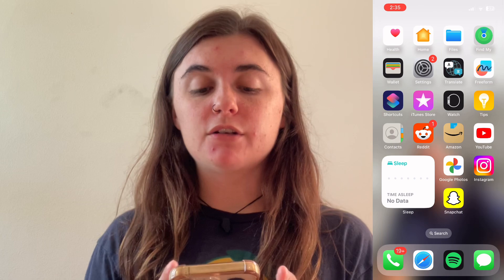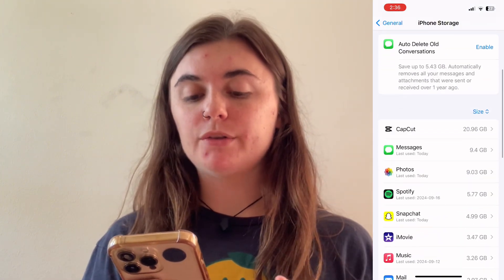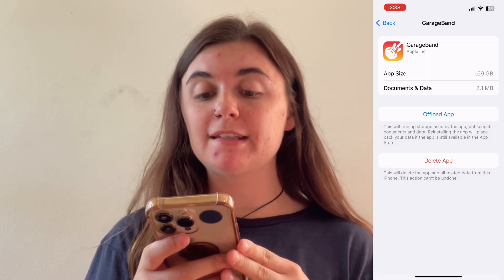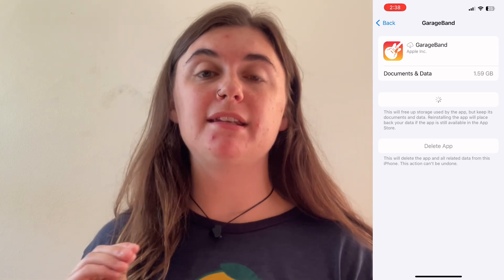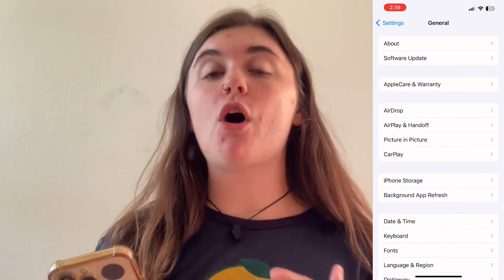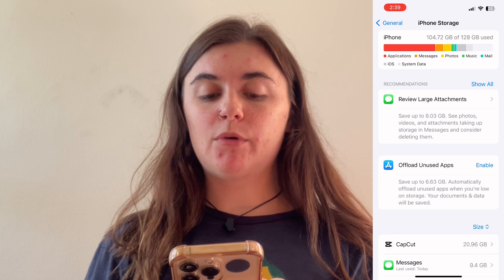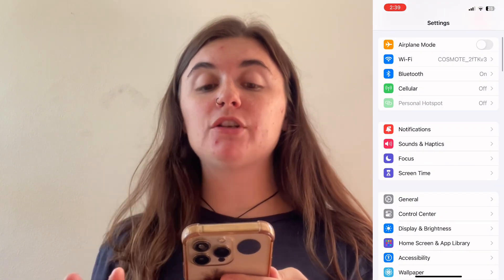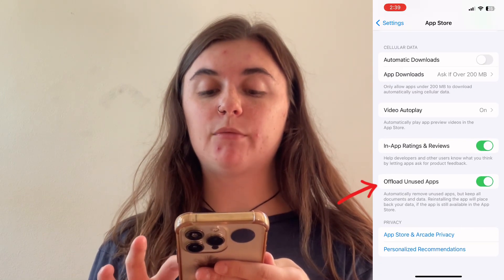How to Offload Apps on iOS: Save Storage Without Losing Data!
In today’s tutorial, we’ll explain everything you need to know about offloading apps on iOS, why it’s useful, and how to do it both manually and automatically. If you're running low on storage but don’t want to fully delete apps, this feature is a perfect solution!

⏰ Chapters:
0:00 - Introduction
0:06 - What is App Offloading?
1:13 - Manually Offloading Apps
1:47 - Automatically Offloading Apps
2:21 - Disabling Automatic Offloading

📋 Step-by-Step Guide:

🔄 What is Offloading?
Offloading allows you to uninstall an app without losing its data. This helps save storage space while keeping your app data intact, so when you reinstall the app, it picks up right where you left off!

🔹 Manually Offload Apps:
➡️ Go to "Settings" → "General" → "iPhone Storage."
➡️ Scroll down, select the app, and tap "Offload App."

🔹 Automatically Offload Unused Apps:
➡️ Scroll down and enable "Offload Unused Apps."

⭕ To disable this, return to "Settings" → "App Store" and toggle off "Offload Unused Apps."

⚠️ Remember: Offloaded apps can’t be used until reinstalled.